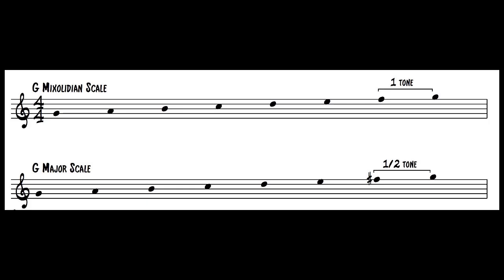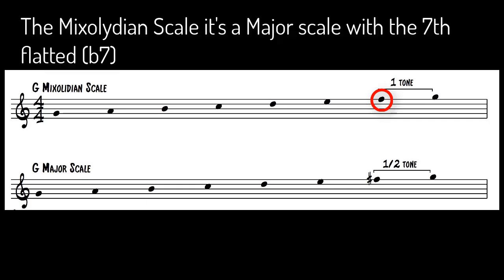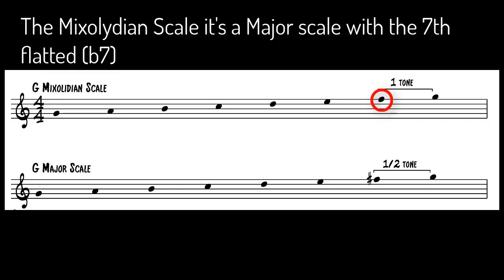Master the Mixolydian Mode on Guitar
Unlock the secrets of the Mixolydian mode in just 10 minutes with this quick and easy guitar tutorial! 🎸 In this video, you'll learn how to master the Mixolydian mode, a versatile scale that adds a unique sound to your playing. Whether you’re a beginner or an experienced guitarist, this lesson will enhance your improvisation skills and songwriting techniques.

We'll cover:

- The structure and theory behind the Mixolydian mode
- Easy-to-follow finger positions and scale patterns
- Practical applications for jamming and songwriting
- Tips to incorporate the Mixolydian sound into your music

Don't forget to grab your guitar and follow along as we dive into this exciting mode! Let’s get started and take your guitar skills to the next level! 🎶

✅ want to find a super-efective method to improve your guitar skills
✅ are a passionate guitar player
✅ are someone who love to play any style of musicI'm here to help you do exactly that with...
✅ High-value video content
✅ PDF Material Available to download

🎸 Video Lessons every Week
🎸 Leave your comment about what you need